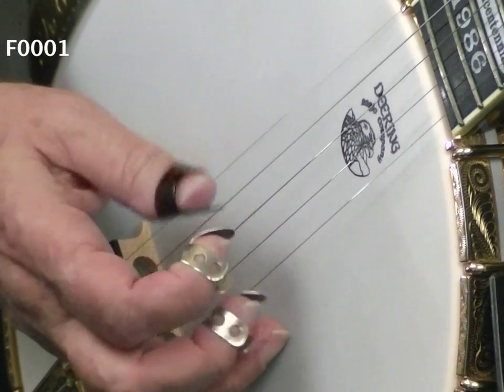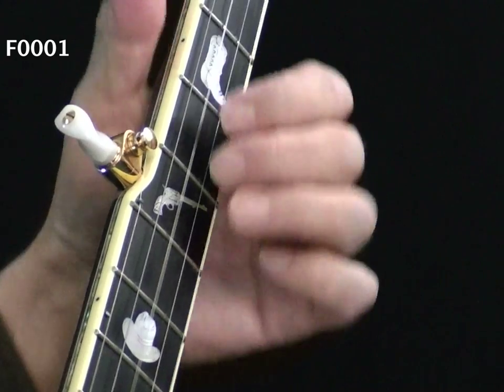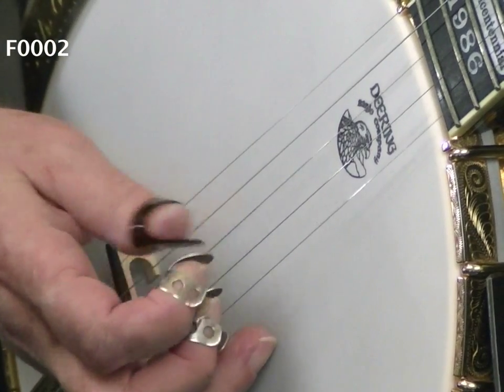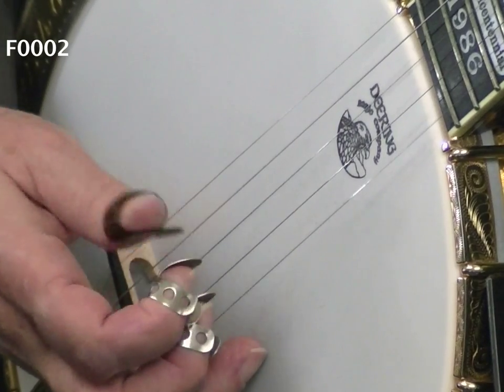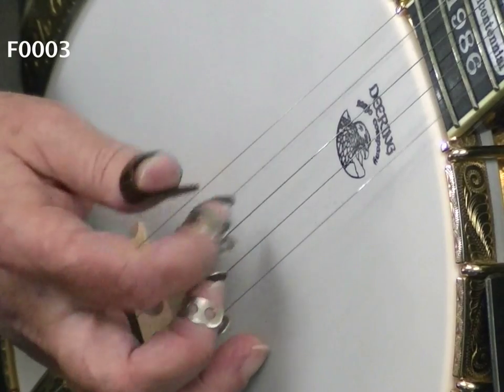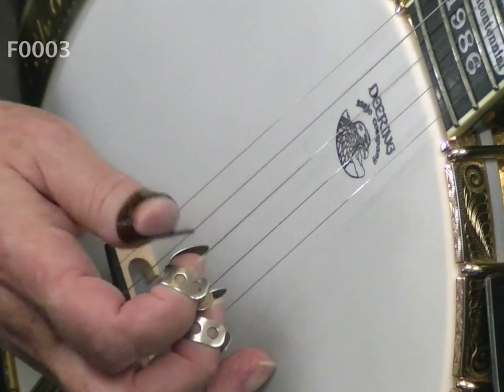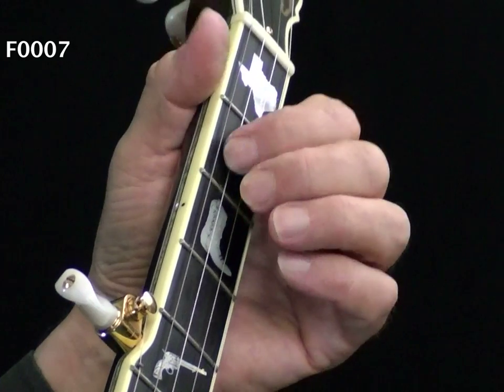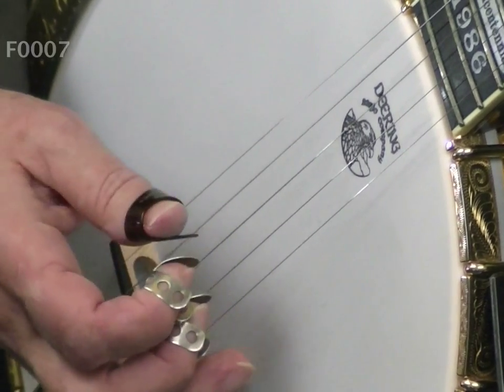You Need A Metronome!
A former student wrote, "I'm glad to see you are still doing magic for your students!" Part of that magic, as you learn to play backup (accompaniment) in the style of Earl Scruggs and other great bluegrass banjo players, is the use of the metronome and "picking ahead of the beat".  In this video Tony shows you what that's all about. The BanjerTab Online Bluegrass Banjo Lessons are now available, with 150 videos and more to come! You'll learn through careful, clear demonstrations and practice tracks, without using tablature.  and click on "BanjerTab Online Lessons" to learn more, and see the "Testimonials" page to read comments by many of Tony's students.